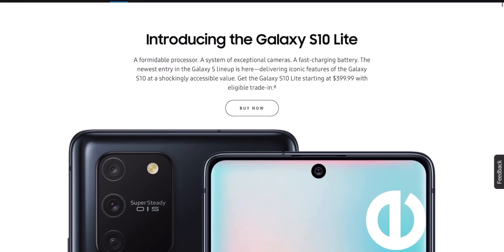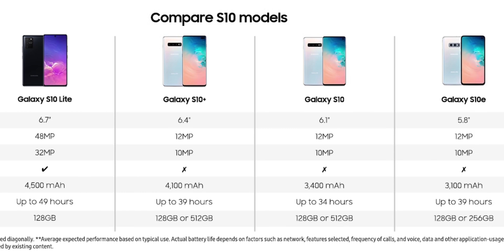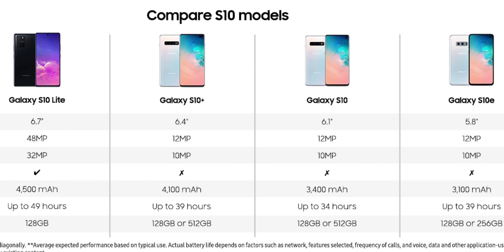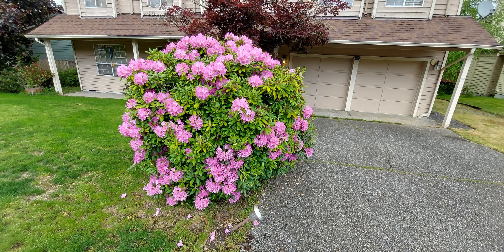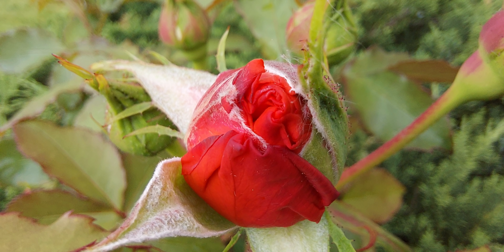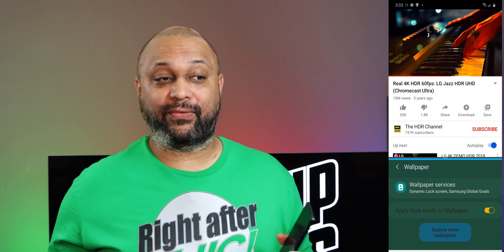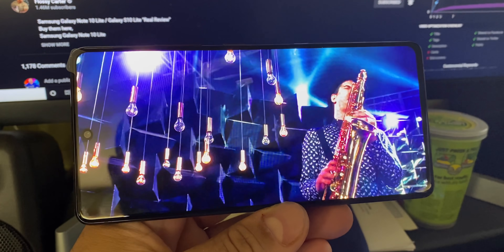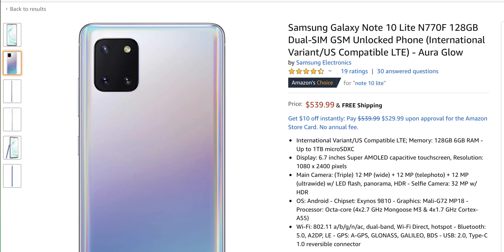Samsung FINALLY got it right! Samsung Galaxy S10 Lite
The Samsung Galaxy S10 Lite is a phone that may seem mid range, but this phone has a lot more going for it.  The Galaxy S10 Lite is competitive with almost all of the S10 series.

data collection.